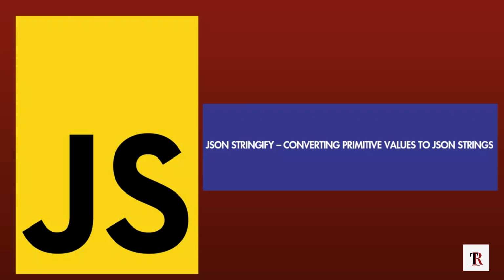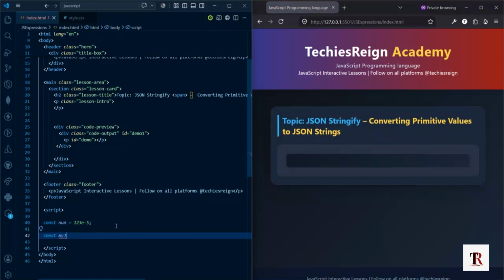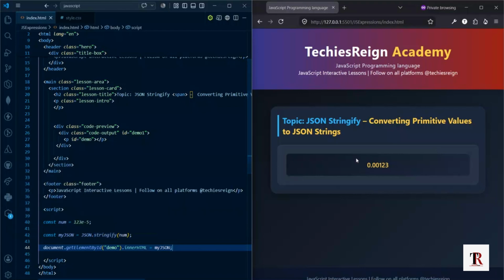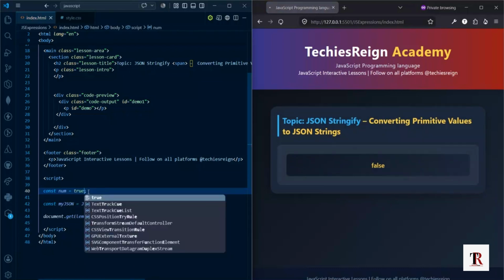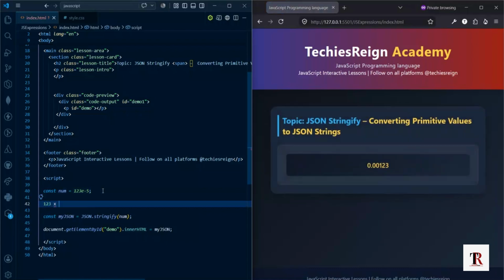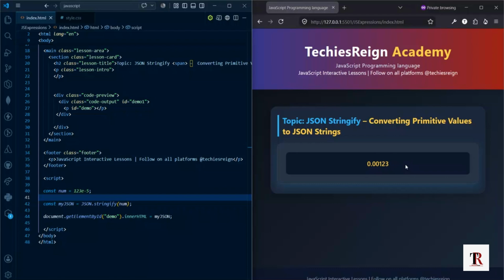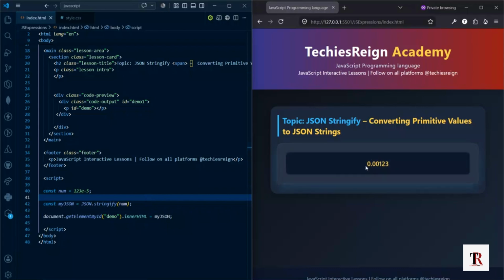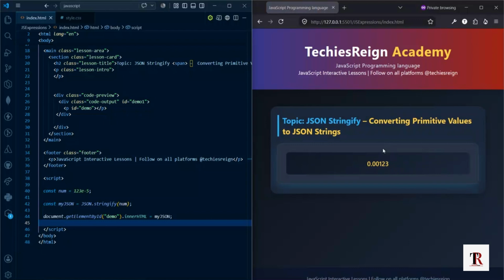JSON Stringify - Converting Primitive Values To JSON Strings